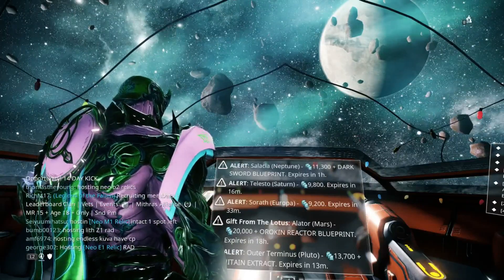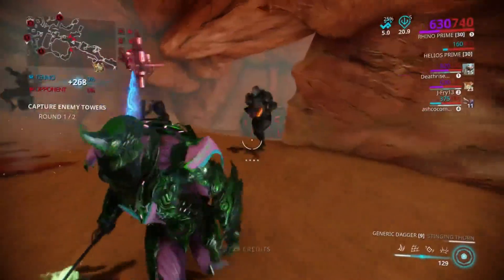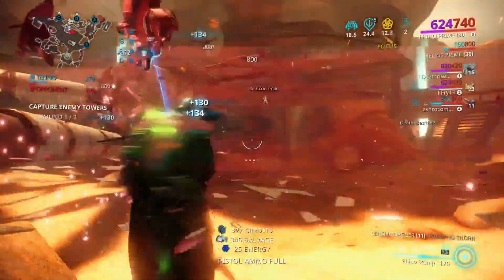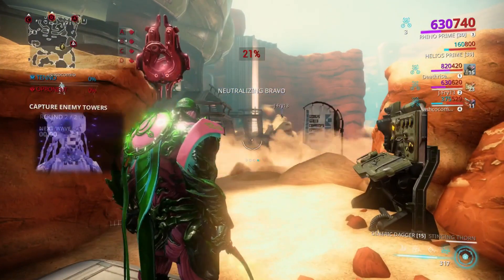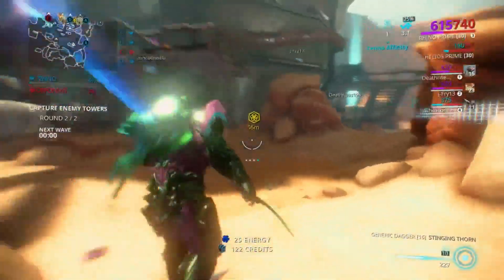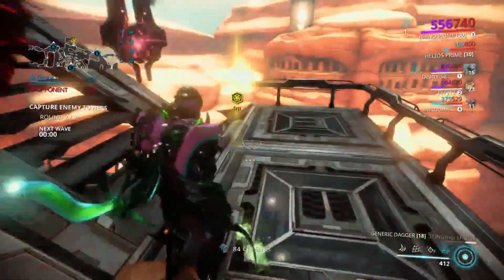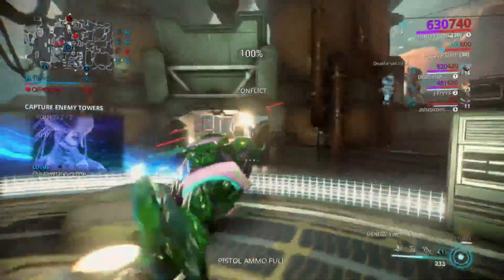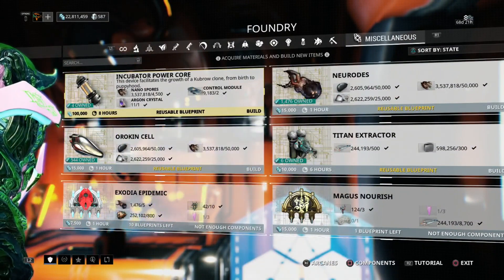Gift of the Lotus (4/13/18)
The alerts are live on all platforms!!!